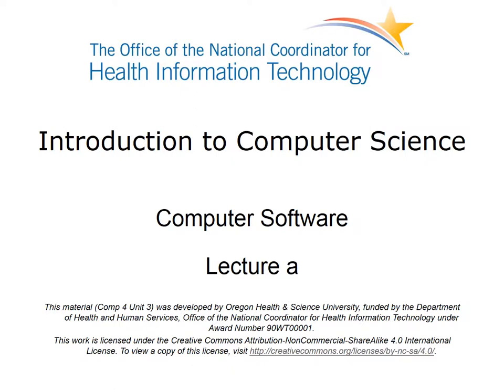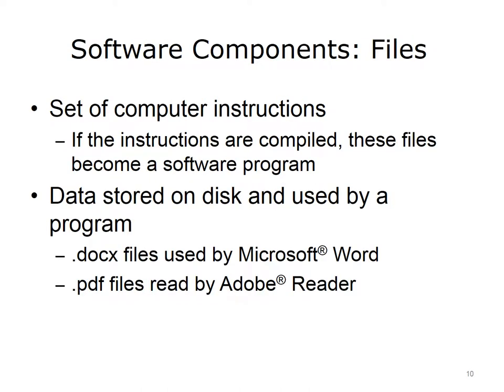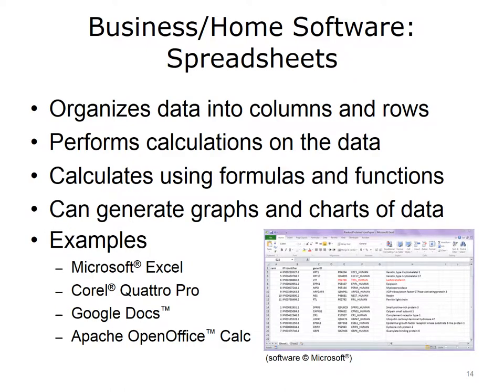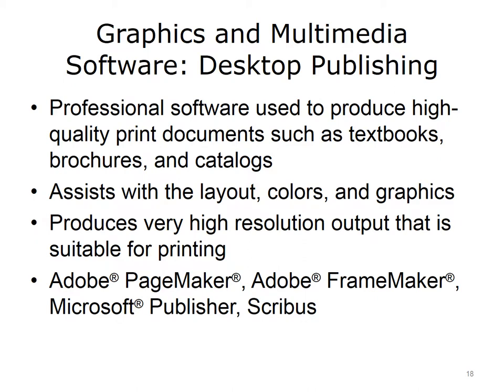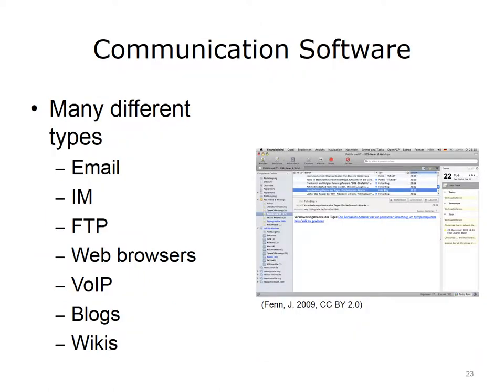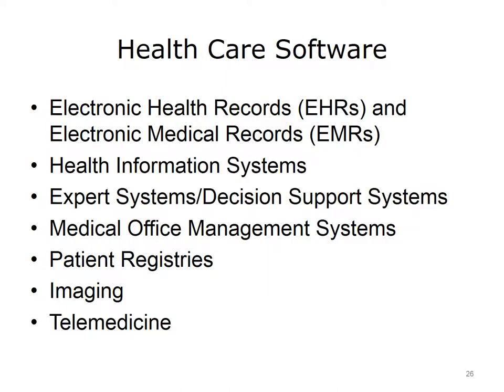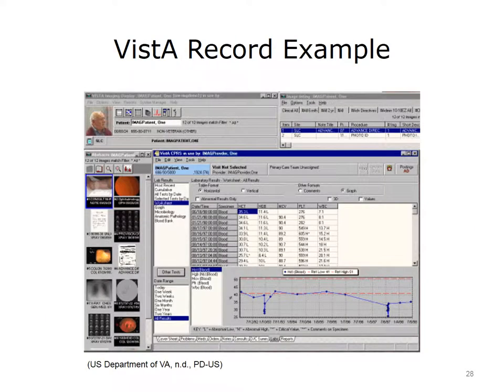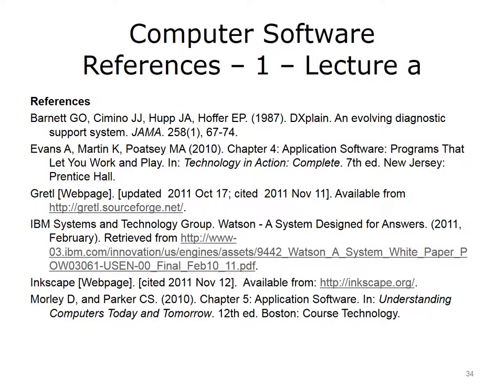comp4 unit3a lecture video